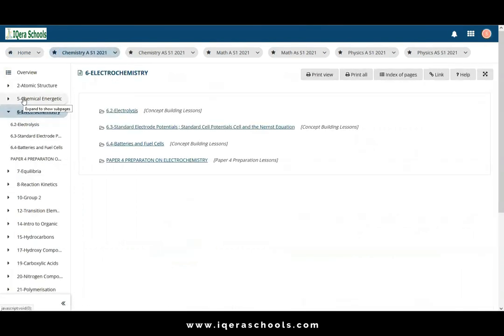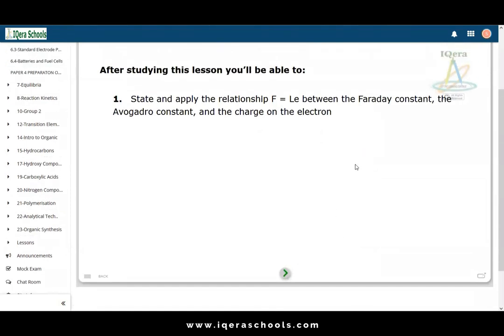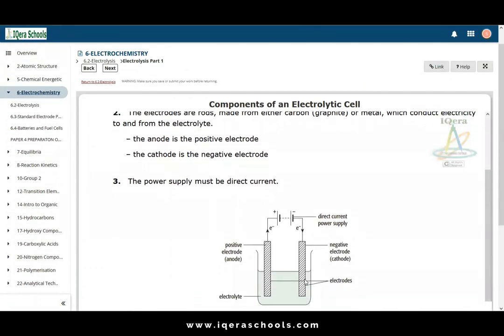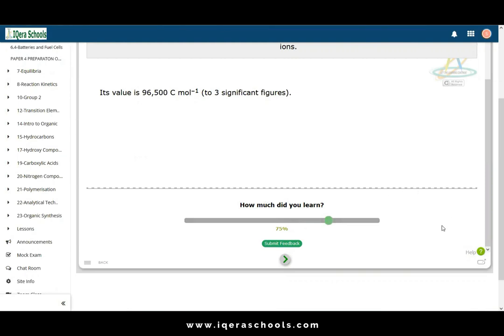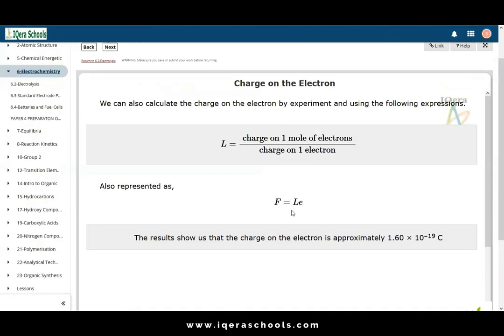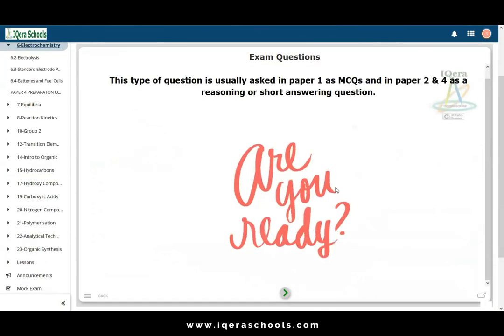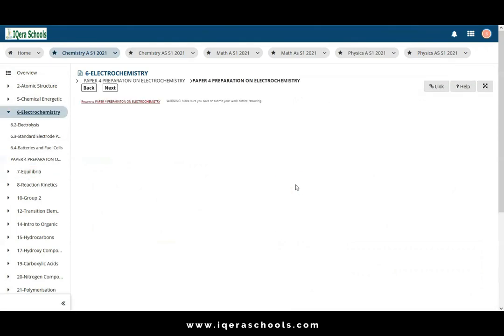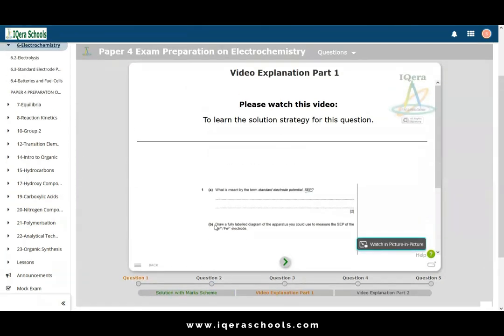Get a sneak peek into the world of IQera School through the eyes of our students!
Join us as we take you on a journey of learning, growth and endless possibilities. Watch the video now to see why IQera School is the place to be for a brighter future!